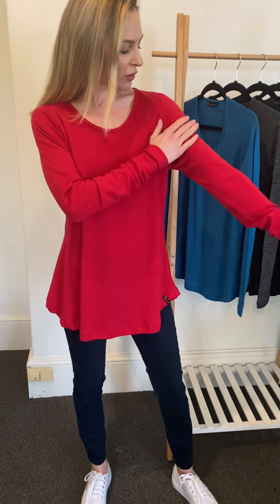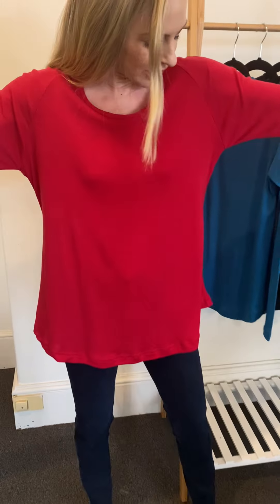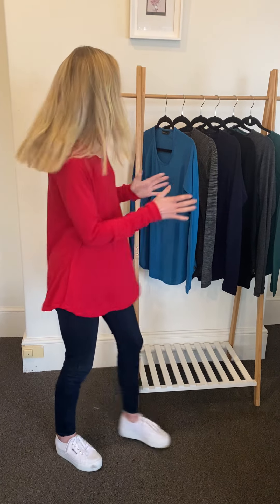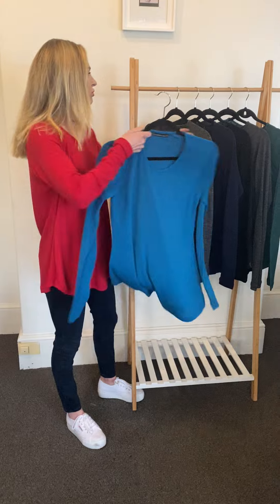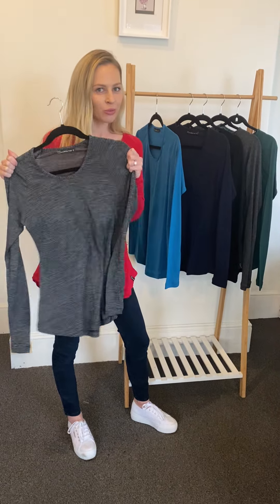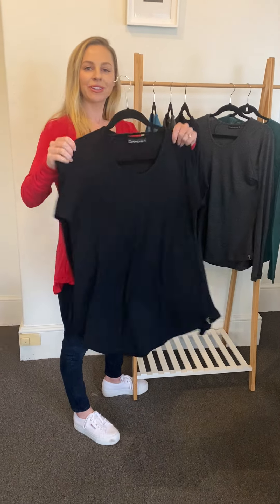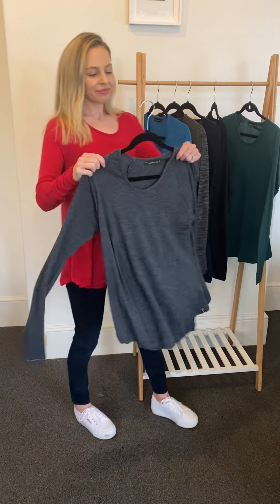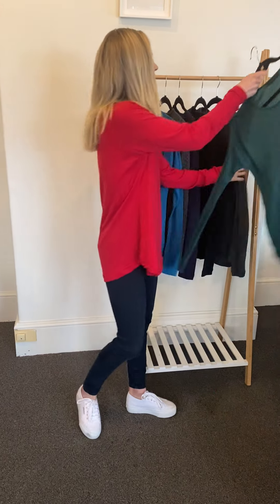Smitten Merino Rana Top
Our best selling merino wool Rana Top